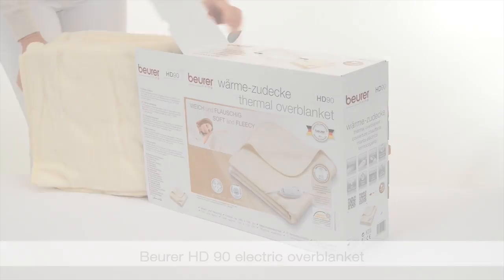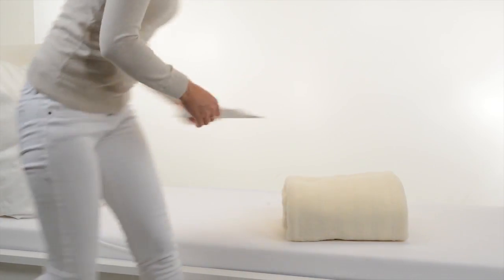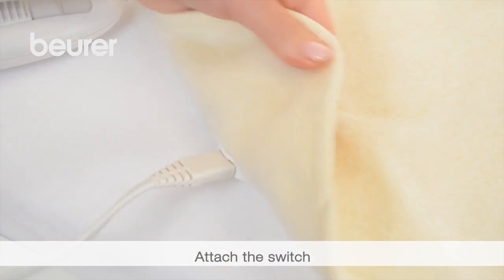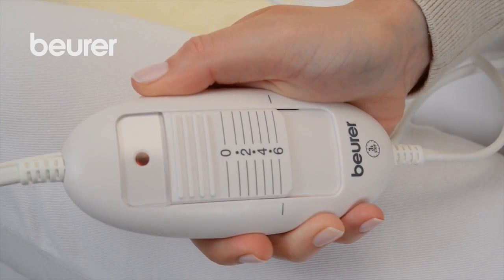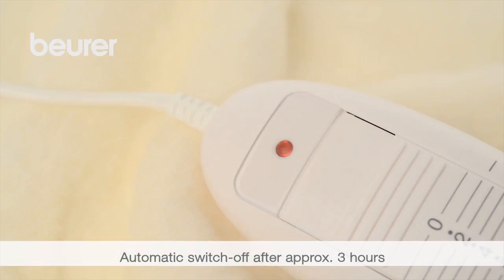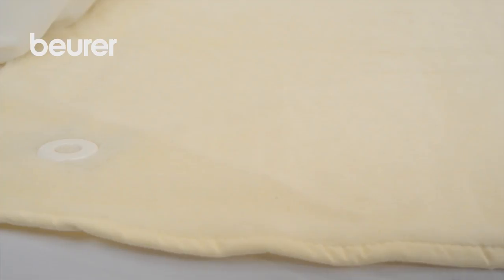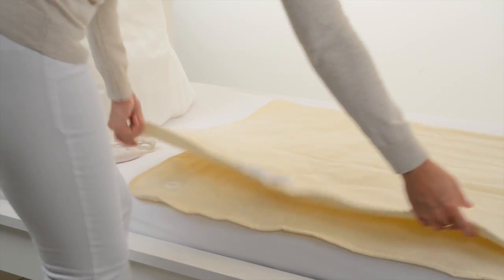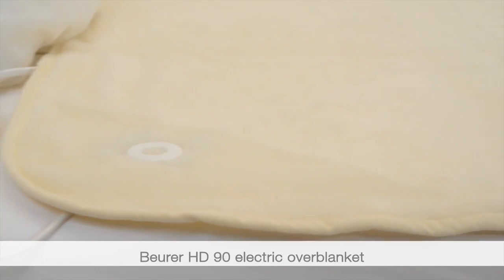Quick start video for the HD 90 electric overblanket from Beurer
This video shows you how to use the HD 90 electric overblanket from Beurer for the first time.